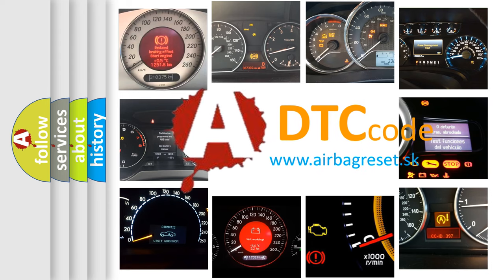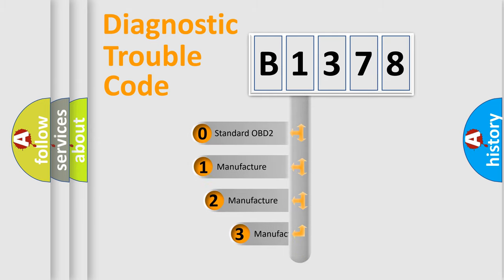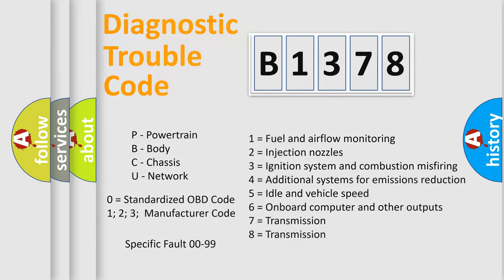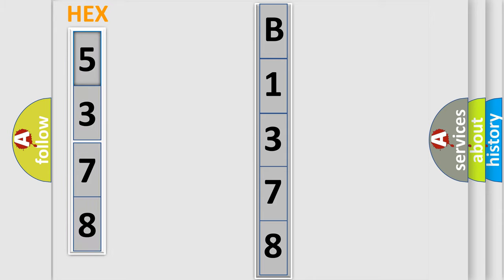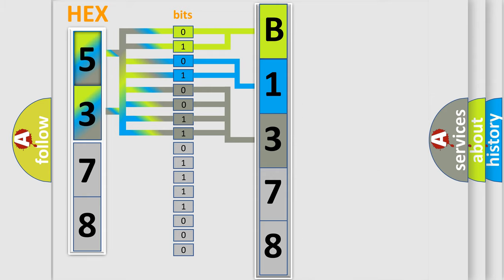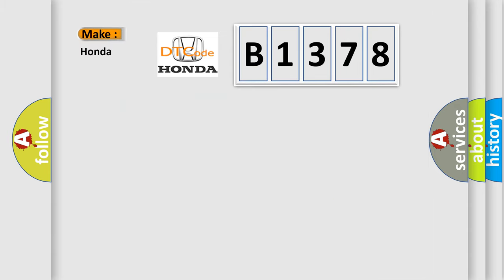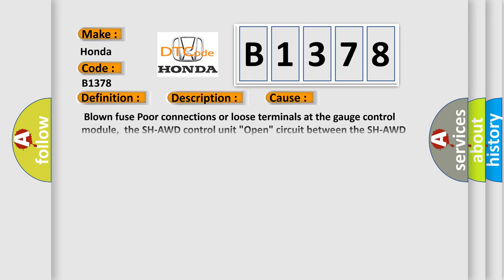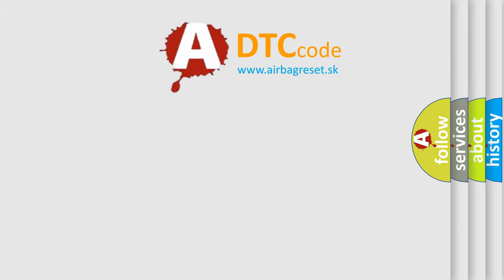DTC Honda B1378 Short Explanation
Contents:
0:21 Basic DTC analysis according to OBD2 protocol standard.
1:48 Insight into programming
2:58 A diagnostically understandable description of the Diagnostic Trouble Code
3:05 Basic error definition

Make:
Honda
Code:
B1378
Definition:
F-CAN Malfunction (PCM-SH-AWD Control Unit)
Description: